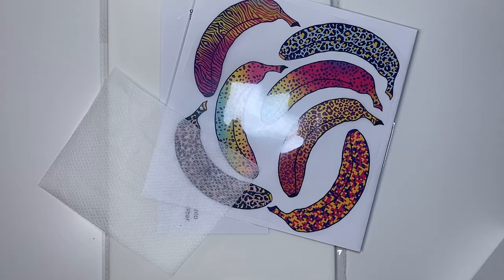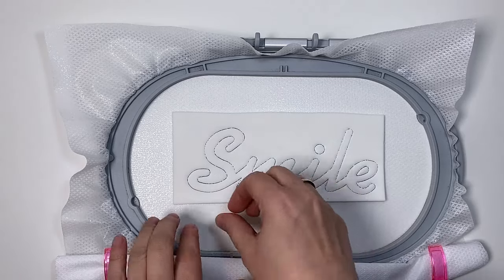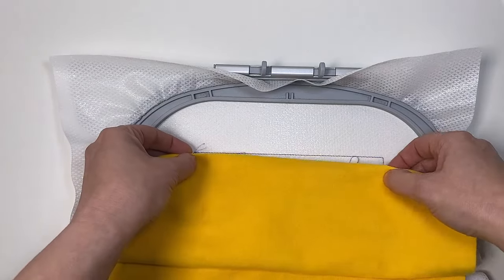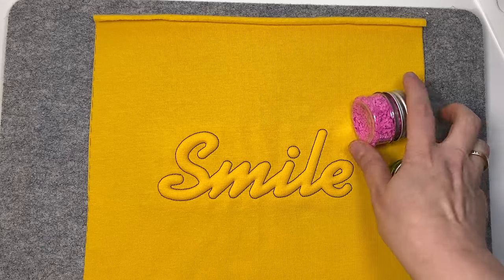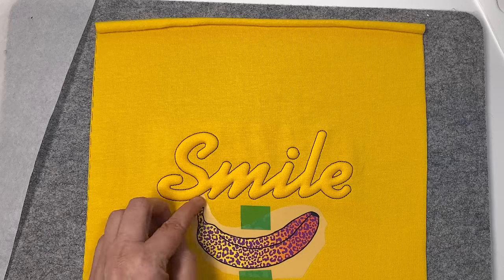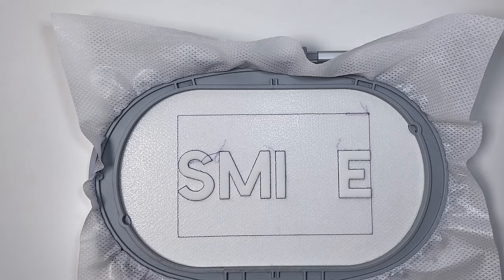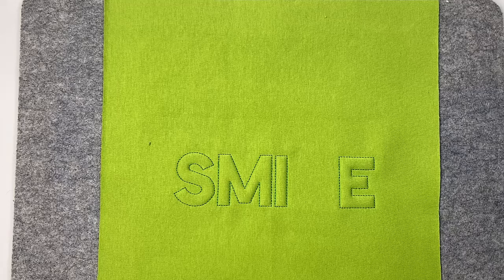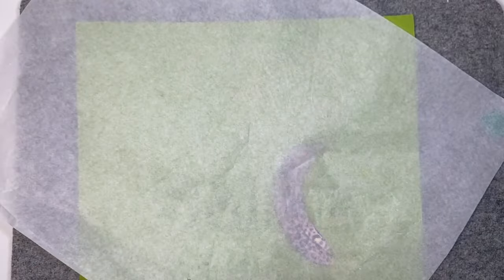Alles Banane!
Sticke tolle Trapunto Schriftzüge und kombniniere sie mit tollen Bügelbildern

00:00 Projektübersicht
00:30 Materialübersicht
01:02 SmileVersion 1
04:35 Smile Version 2
6:48 Smile Version 3
09:28 Smile Version 4